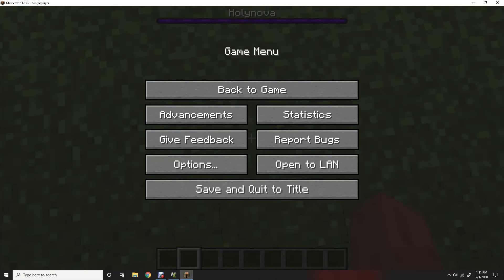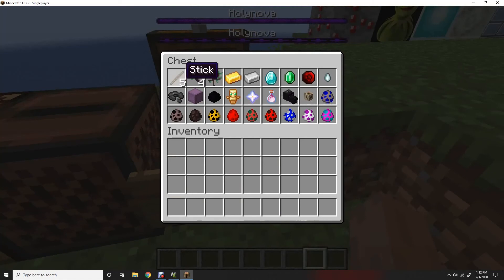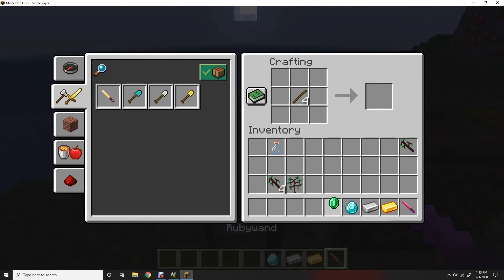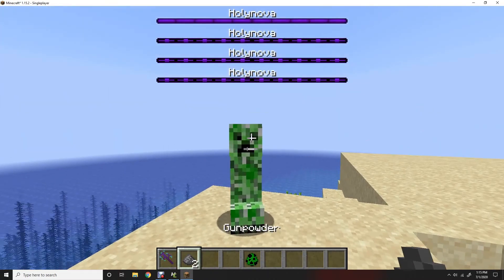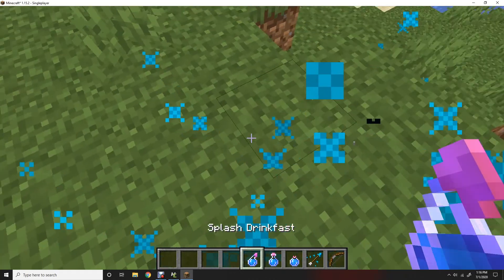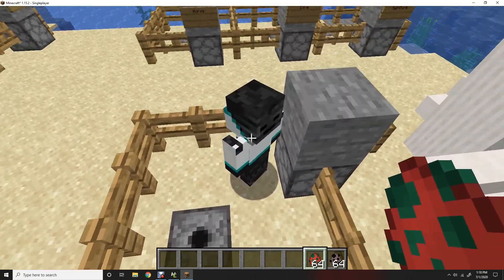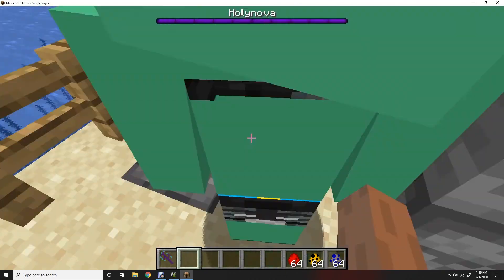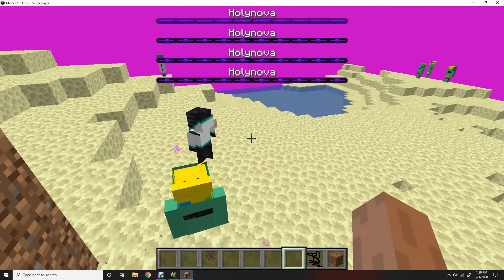Minecraft mymod By Me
aka CocahinaMod i made it so enjoy it is my frist that i uploaded i made a few when i was like 10 or so also here the download link to it you need forge 1.5.2 though